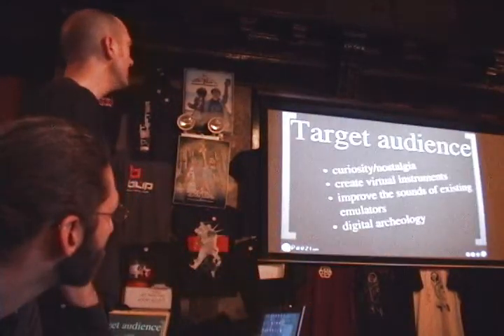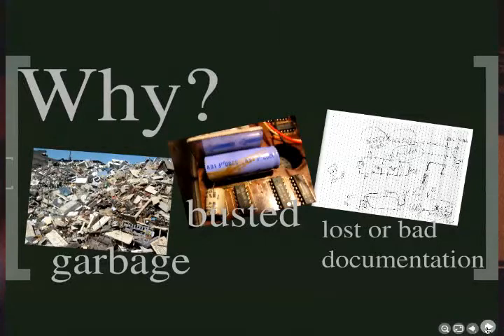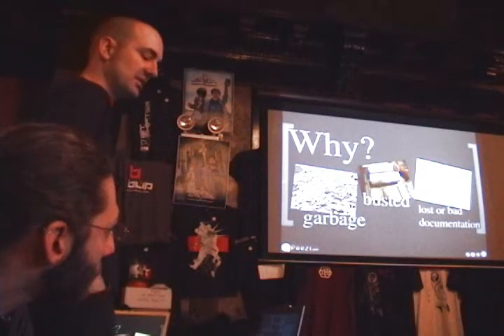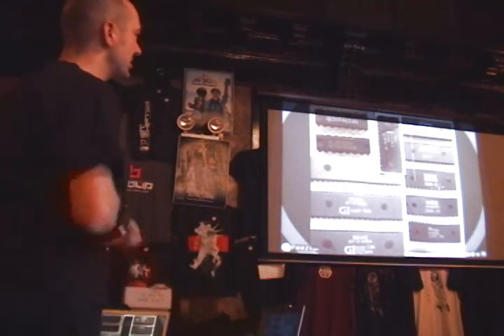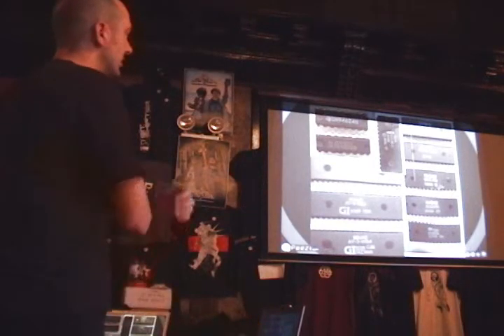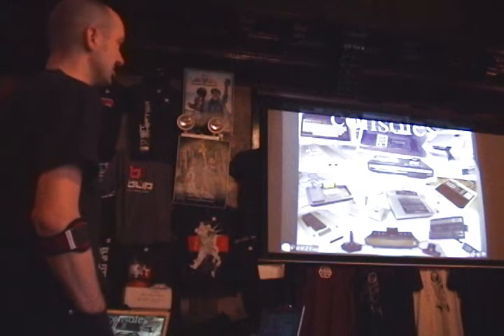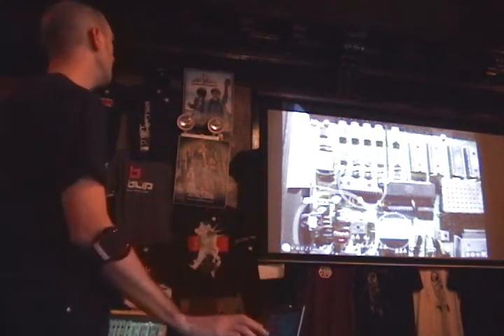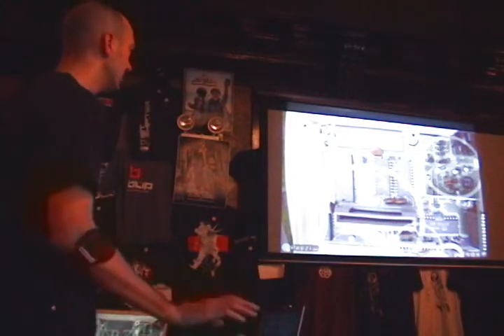Blip 2009 Presentation : From classic sound chips to virtual instruments. (PART 1/4)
Presentation on the research thats behind the Plogue chipsounds virtual synthesizer.

PART 1:
Introduction:
Obtaining and taking care of old consoles and chips.

(sorry again for the bad quality audio)